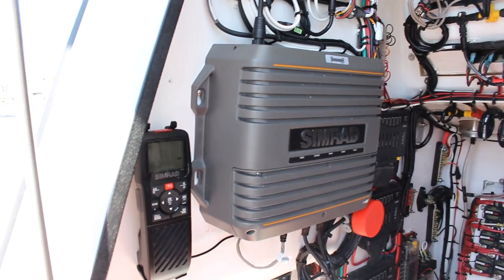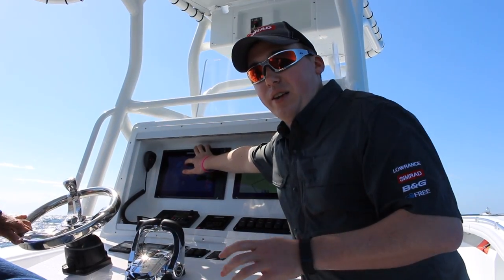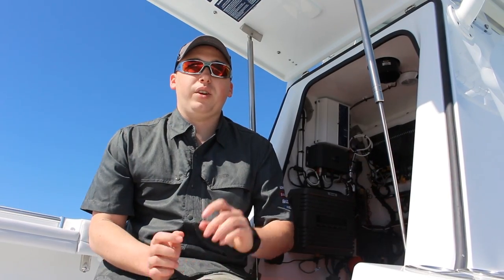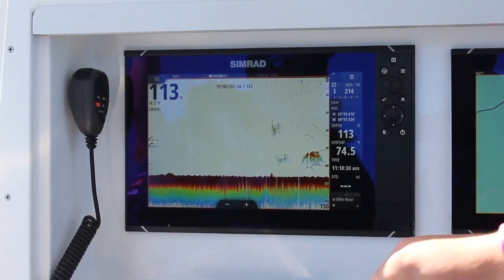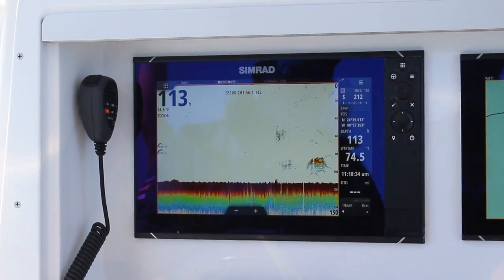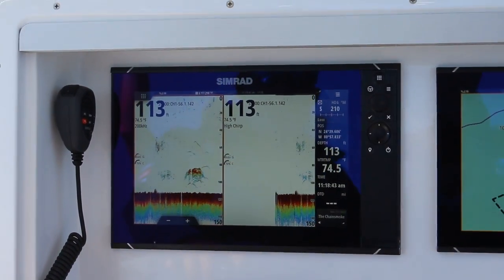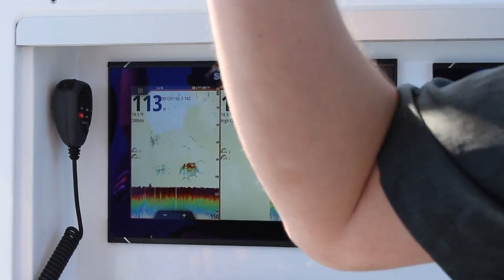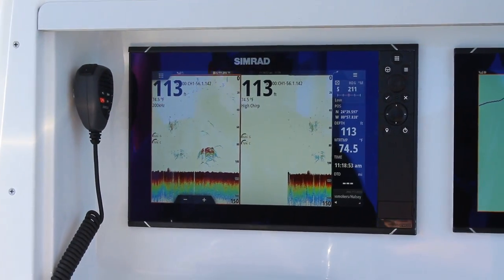Simrad S5100 Black Box Fishfinder Module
Join boats.com Senior Editor Lenny Rudow for a quick look at the new Simrad S5100 black box fishfinder module, made for use with the NSS evo3 and evo2. This new CHIRP unit has multiple channels and the ability to peer through the depth.